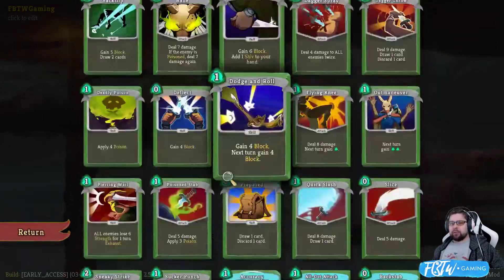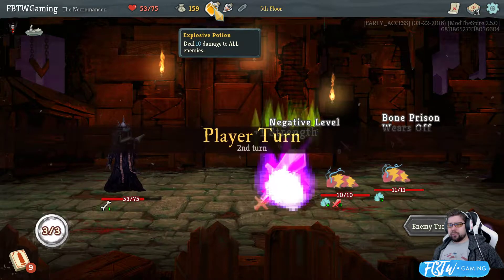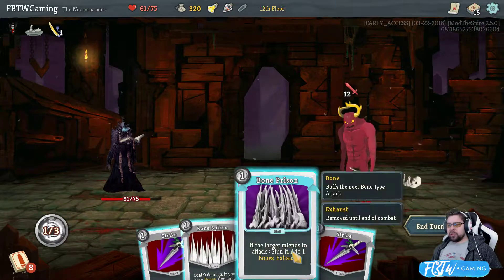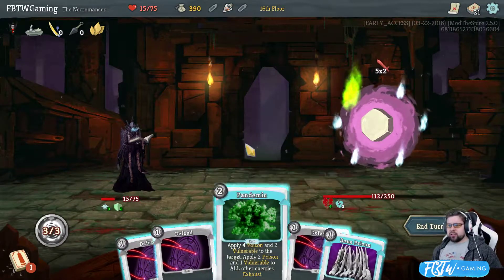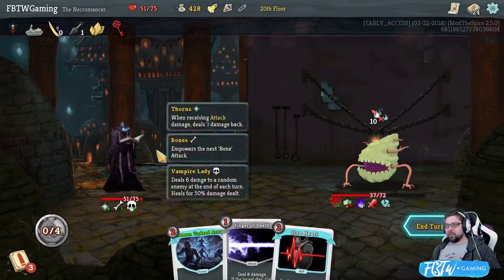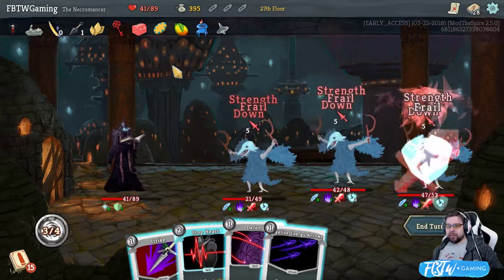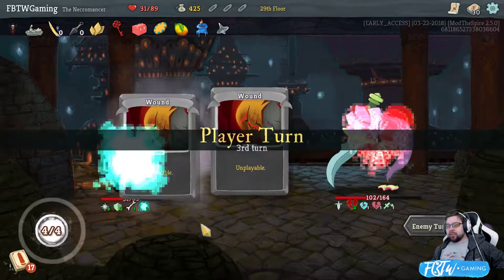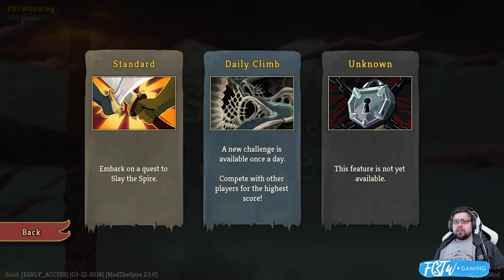Mod the spire - Necro (Part 2)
Play dead

Players: Mattlin
I'm Mattlin FBTWGaming and I produce gaming content daily YouTube, usually rogue-likes or MOBA's.